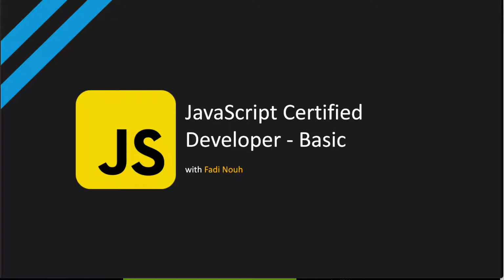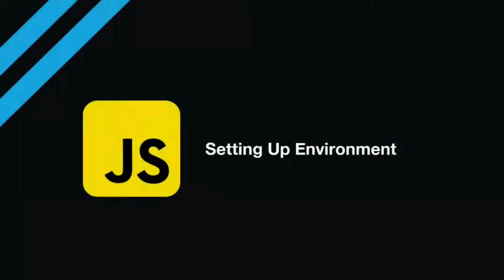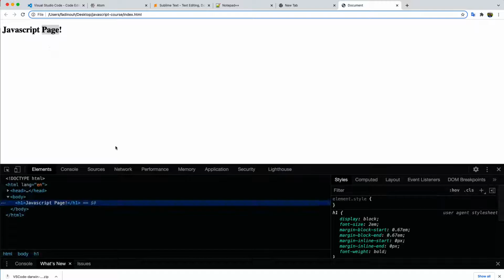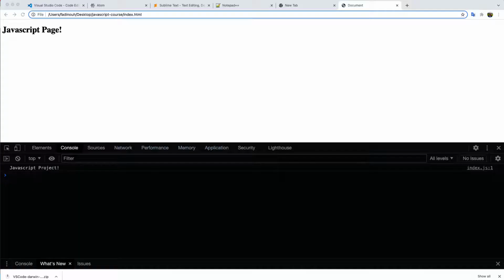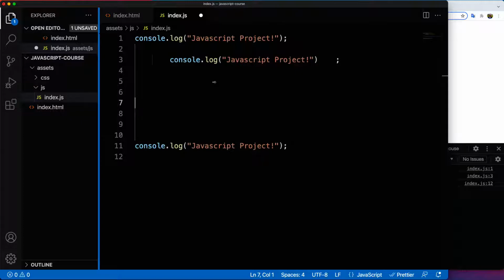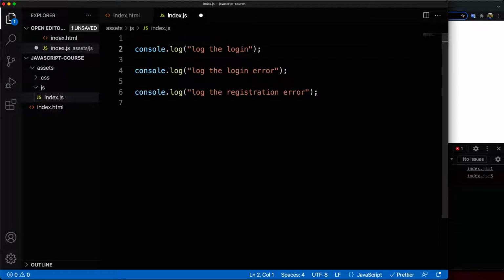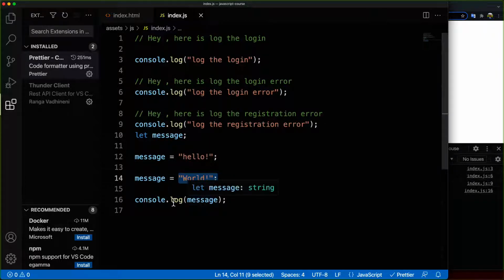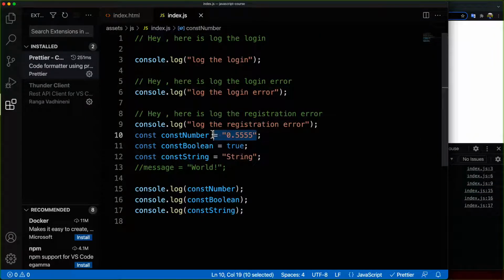JavaScript for Beginners #1: Basics and Variables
Javascript for beginners! Start your new career with web development.

Follow us and join or community!

👉  MERN Stack E-Commerce Mobile App with React Native [2021]
👉  MEAN Stack E-Commerce App: Angular 12, NX, PrimeNg [2021]